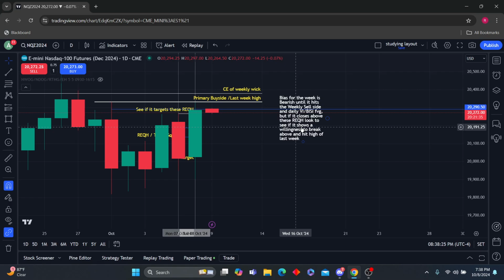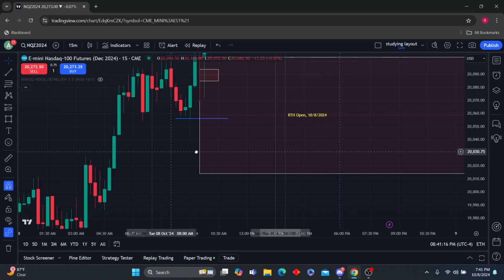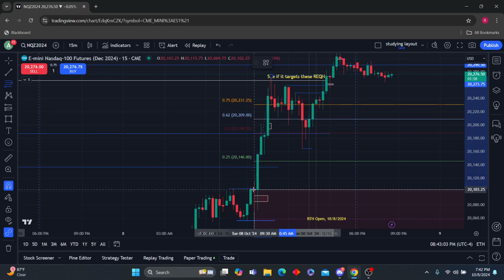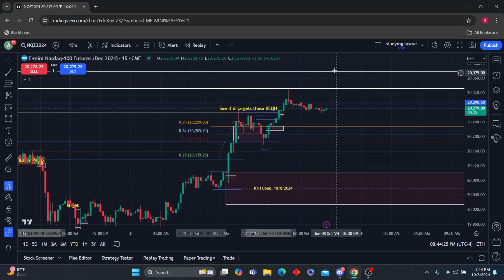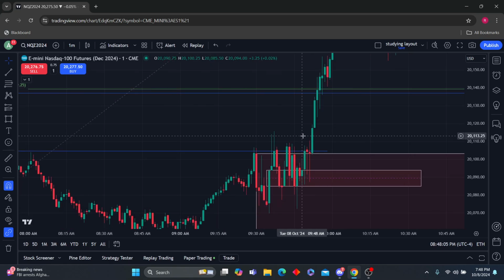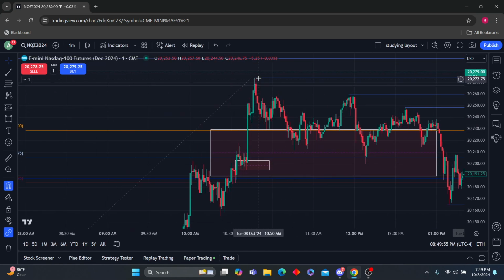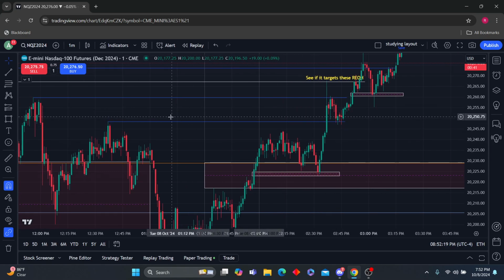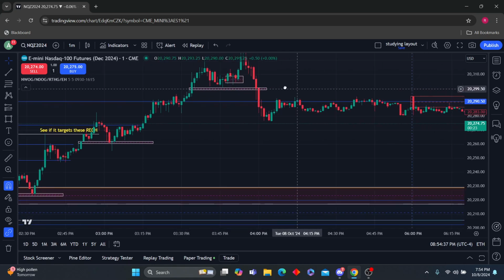Learning to Read Price Action (October 8, 2024)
I am learning to read price action. I am making this video because i wanted to try a video journaling method i can go back and watch.